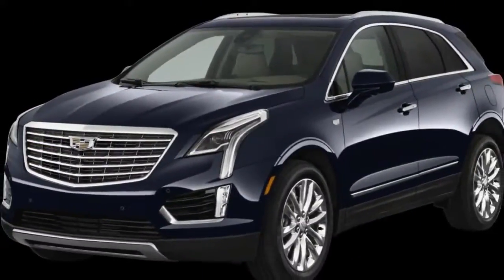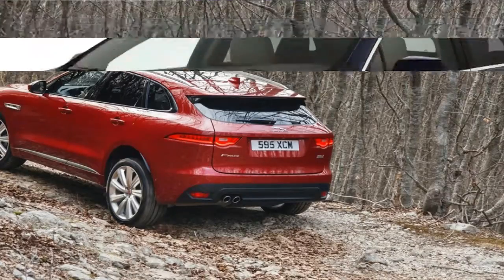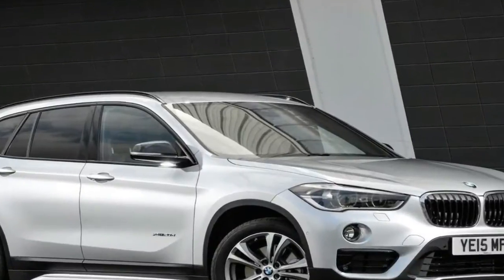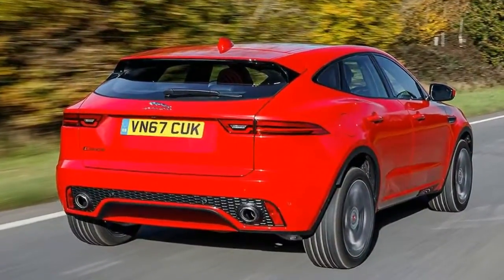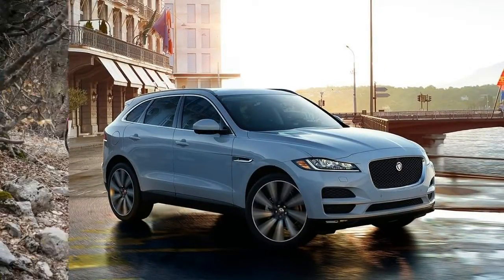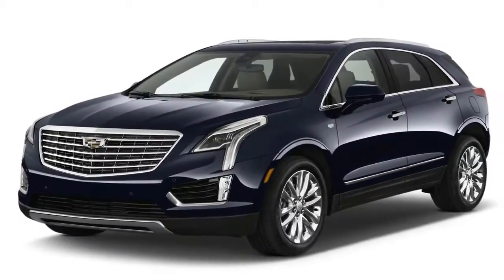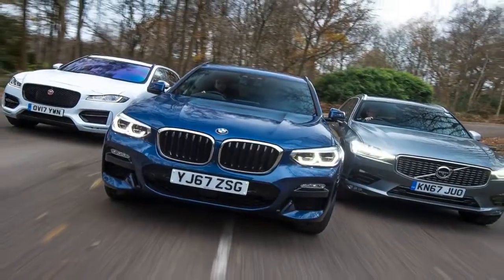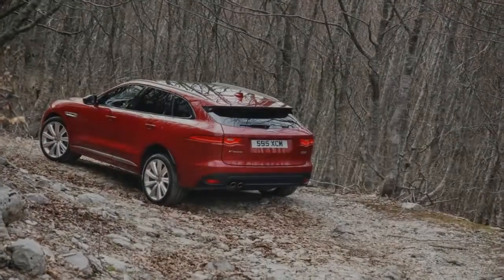HOT NEWS !!! NEW 2018 Jaguar E-Pace spec & price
HOT NEWS  !!! NEW 2018 Jaguar E-Pace  spec & price - Los Angeles is a town both obsessed with status and constantly struggling with the high cost of living that comes with being the nation’s second-largest city. So perhaps it’s no surprise that both Jaguar and Volvo chose L.A. as the place to make the U.S. debut of its smallest and thus cheapest luxury SUVs. With the 2018 Jaguar E-Pace and 2018 Volvo XC40 set to do battle soon on the streets (and on this web page), we thought we’d take a look at how the two soon-to-be rivals compare on the show stand.Designing a big luxury vehicle is always easier than designing a small one. In the minds of the average consumer, big equals expensive equals luxurious, and small equals cheap equals ordinary. Despite the inherent difficulties in designing a small luxury SUV, both Jaguar and Volvo have largely succeeded.

The Jaguar is the bigger surprise of the two because its designs have traditionally been about a big but elegant presence—like the F-Type sports car or F-Pace crossover. It doesn’t look like it in pictures, but in person Jaguar’s design scales down rather well on the E-Pace. The E-Pace might be on the small side, but the design work is unmistakably Jaguar and gives it a purposeful and planted look. As my colleague over at Automobile Kirill Ougarov said, Ian Callum knows a thing or two about design.

██████ GET DAILY UPDATES! NOW! ██████